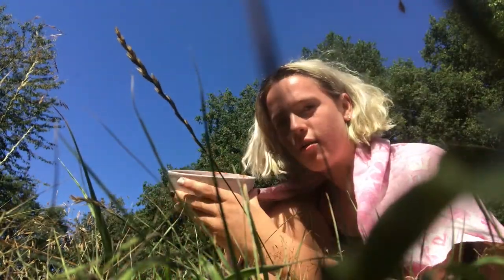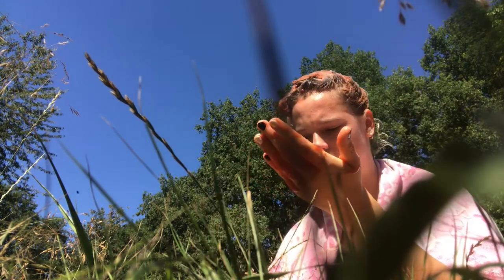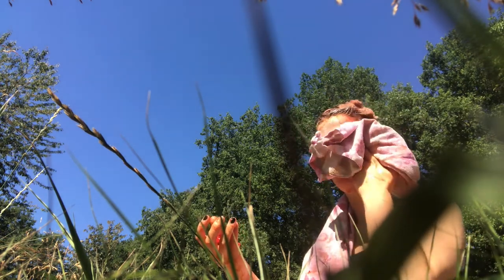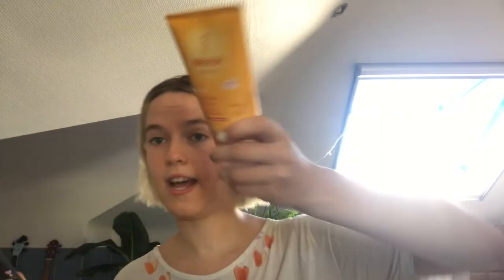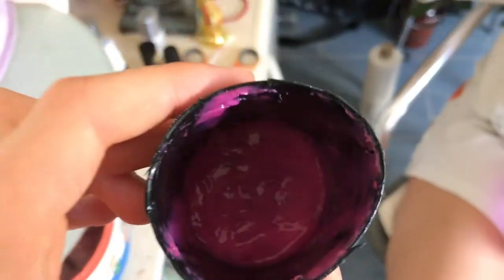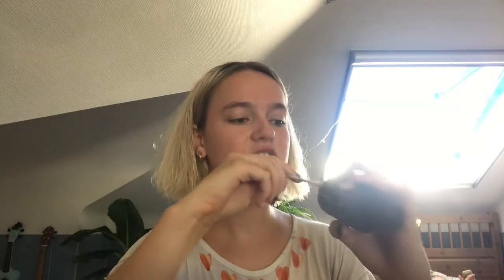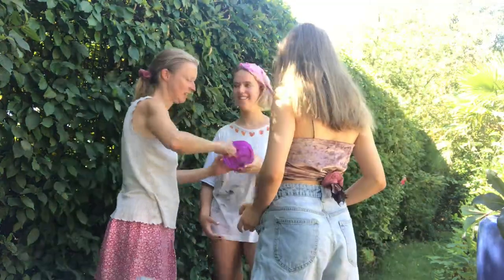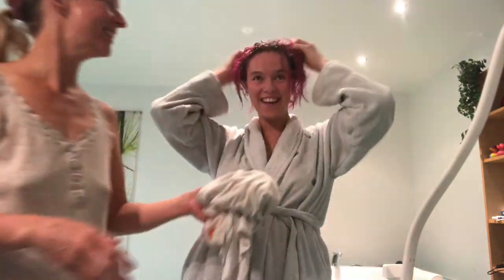what did i do to my hair THIS time??? lol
i'm charlie, i'm 19 and i love art, music, writing, reading, veganism, flowers and a lot more. sometimes i feel like making videos that i then publish on this channel. enjoy x🌿

lots of love, go vegan, stay hydrated, love urself ♥
xxx charles